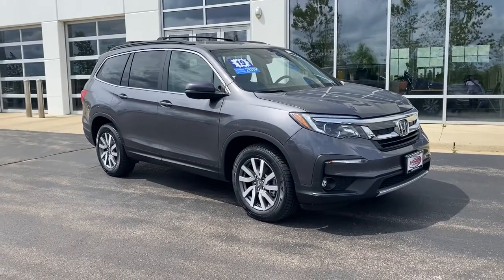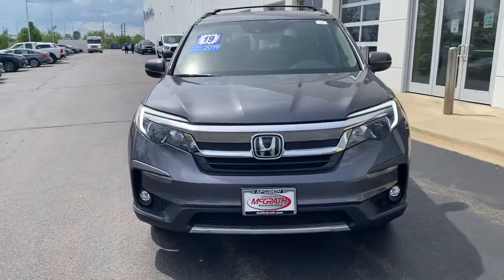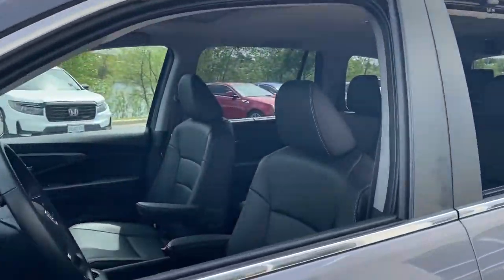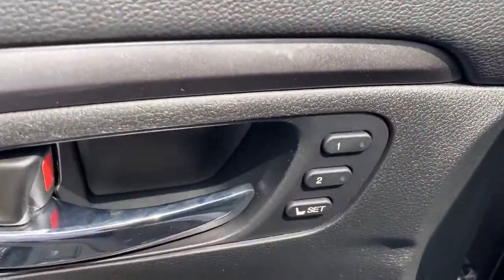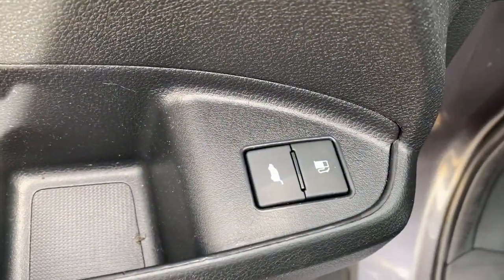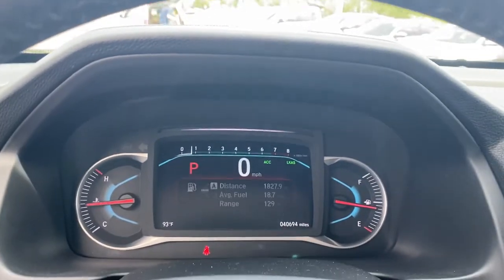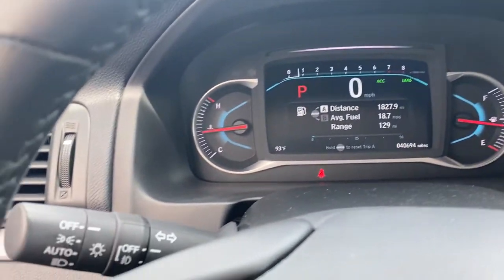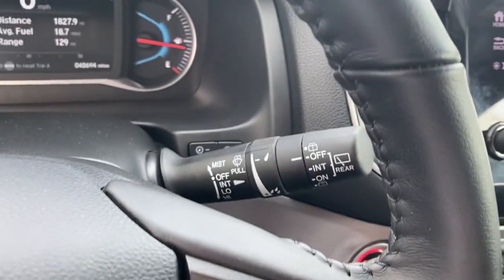2019 Honda Pilot Elgin, Schaumburg, Barlett, Barrington, Hoffman Estate, IL VE138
Modern Steel Metallic Used 2019 Honda Pilot available in Elgin, Illinois at McGrath Honda Elgin. Servicing the Schaumburg, Barlett, Barrington, Hoffman Estate, IL area.

2020 Randall Rd.

2019 Honda Pilot EX-L Modern Steel Metallic 3.5L V6 24V SOHC i-VTECAsk to see AutoiPacket for complete Service Certification Details!!!Bluetooth/HandsFree, 1 Owner, SunRoof/MoonRoof, Just Serviced All Scheduled Maintenance Up To Date, Clean Autocheck, Rear Backup Camera, Apple Car Play, Android Compatible, Rear Climate Controls, Heated/Cooled Seats, Power Lift Gate, Remote Start, USB/AUX Ports, All Wheel Drive Safety, Super Clean Inside and Out, Professionally inspected By Mcgrath Honda Certified Technician Ask Us For The report, AWD.Certified. HondaTrue Certified Details:* Roadside Assistance* Limited Warranty: 12 Month/12,000 Mile (whichever comes first) after new car warranty expires or from certified purchase date* Transferable Warranty* Vehicle History* Warranty Deductible: $0* Powertrain Limited Warranty: 84 Month/100,000 Mile (whichever comes first) from original in-service date* 182 Point Inspection* Vehicles purchased within New Vehicle Limited Warranty period: extends New Vehicle Limited Warranty to 4 years*/48,000 miles*. Roadside Assistance for the duration of the Certified Pre-Owned Limited Warranty. Up to two complimentary oil changes within the first year of ownership. SiriusXM 90-Day TrialPRICING at Mcgrath Honda Of Elgin. Shop/Buy with confidence! With our Market Value Pricing provided by vAuto live market pricing software,KBB, TrueCar and Cargurus you'll find our competitive market-based price on every pre-driven vehicle upfront,... No games, No hassles, Just Real Prices!!
Lip Spoiler,Galvanized Steel/Aluminum Panels,Express Open/Close Sliding And Tilting Glass 1st Row Sunroof w/Sunshade,Black Bodyside Cladding and Black Wheel Well Trim,Power Liftgate Rear Cargo Access,Fixed Rear Window w/Fixed Interval Wiper and Defroster,Wheels: 18 Machine-Finished Alloy,Deep Tinted Glass,Body-Colored Rear Bumper w/Black Rub Strip/Fascia Accent,Chrome Side Windows Trim and Black Front Windshield Trim,Front Fog Lamps,LED Brakelights,Chrome Grille,Speed Sensitive Variable Intermittent Wipers,Tires: 245/60R18 105H AS,Tailgate/Rear Door Lock Included w/Power Door Locks,Auto On/Off Projector Beam Led Low Beam Daytime Running Auto High-Beam Headlamps w/Delay-Off,Body-Colored Door Handles,Steel Spare Wheel,Body-Colored Power Heated Side Mirrors w/Manual Folding and Turn Signal Indicator,Compact Spare Tire Stored Underbody w/Crankdown,Clearcoat Paint,Body-Colored Front Bumper w/Black Rub Strip/Fascia Accent,Leather Door Trim Insert,Radio w/Seek-Scan  Clock and Steering Wheel Controls,8-Way Driver Seat,Outside Temp Gauge,Door Mirrors,Manual Tilt/Telescoping Steering Column,Engine Immobilizer,Fixed 60-40 Split-Bench Leatherette 3rd Row Seat Front  Manual Fold Into Floor  Manual and Adjustable Head Restraint,Valet Function,Heated Front Bucket Seats -inc: 10-way power driver's seat adjustment  power lumbar support  2-position memory  4-way power passenger's seat adjustment and head restraints at all seating positions,Front Center Armrest and Rear Center Armrest w/Storage,Remote Keyless Entry w/Integrated Key Transmitter  Illuminated Entry and Panic Button,Perimeter Alarm,Rear HVAC w/Separate Controls,Air Filtration,Manual Adjustable Rear Head Restraints,Power Rear Windows  Fixed 3rd Row Windows and w/Manual Sun Blinds,Instrument Panel Bin  Interior Concealed Storage  Driver / Passenger And Rear Door Bins,Gauges -inc: Speedometer  Odometer  Engine Coolant Temp  Tachometer  Trip Odometer and Trip Computer,Cruise Control w/Steering Wheel Controls,Remote Releases -Inc: Power Cargo Access and Mechanical Fuel,3 12V DC Power Outlets,Leather-Trimmed Seats,Cargo Area Concealed Storage,Full Floor Console w/Covered Storage  Mini Overhead Console w/Storage  Conversation Mirror and 3 12V DC Power Outlets,Radio: AM/FM Audio System -inc: 215-watts  7 speakers including subwoofer  Bluetooth HandsFreeLink  Bluetooth streaming audio  MP3/auxiliary input jack  Radio Data System (RDS)  Speed-Sensitive Volume Compensation (SVC)  USB smartphone/USB audio interface w/2.5-amp port in front console  USB charging port w/2.5-amp port in center console and 2nd-row (2 ports)  8 display audio w/high-resolution electrostatic touch-screen and customizable feature settings  HondaLink  CabinControl remote compatibility  Apple CarPlay integration  Android Auto integration  SMS text message function  SiriusXM radio and HD Radio,HVAC -inc: Underseat Ducts  Headliner/Pillar Ducts and Console Ducts,FOB Controls -inc: Cargo Acce